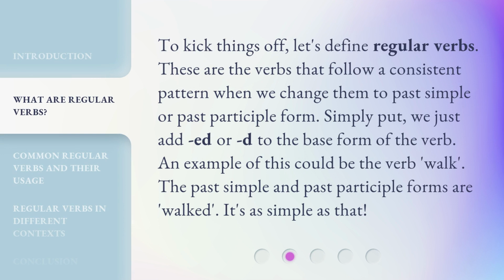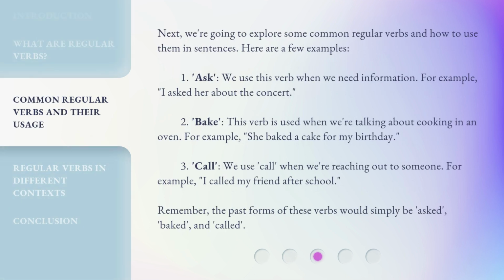Master Regular Verbs in English: A Journey Through Contexts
Mastering English Regular Verbs: A Fun and Easy Guide • Join us on a journey through the exciting world of English regular verbs! Discover what they are, common examples, and how to use them in different contexts. Improve your English vocabulary and sentence construction skills in no time!

00:00 • Introduction - Master Regular Verbs in English: A Journey Through Contexts
00:37 • What are Regular Verbs?
01:06 • Common Regular Verbs and Their Usage
01:52 • Regular Verbs in Different Contexts